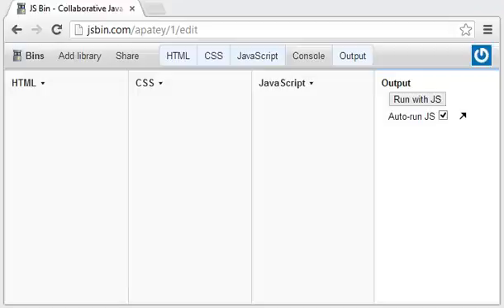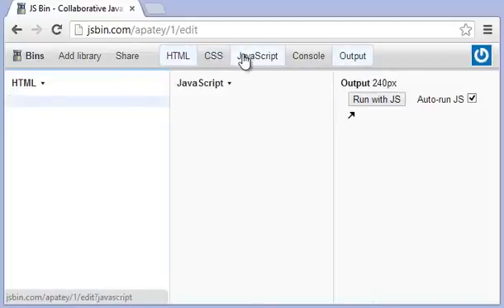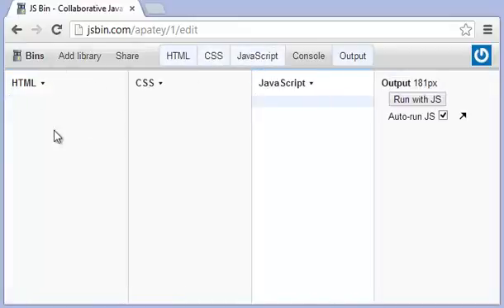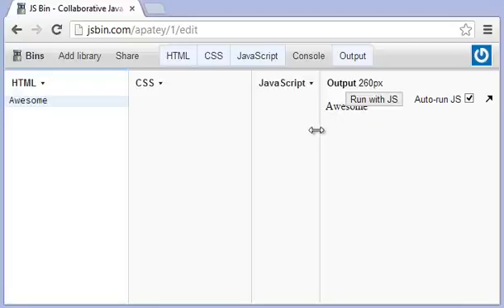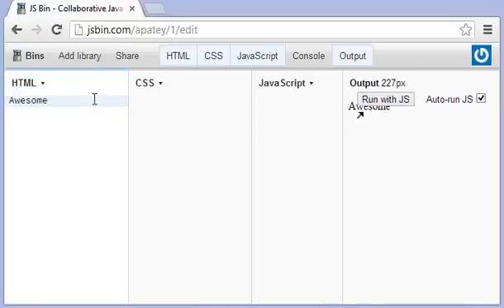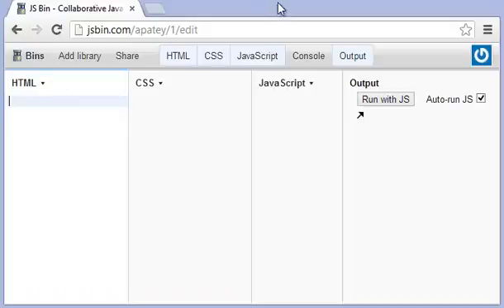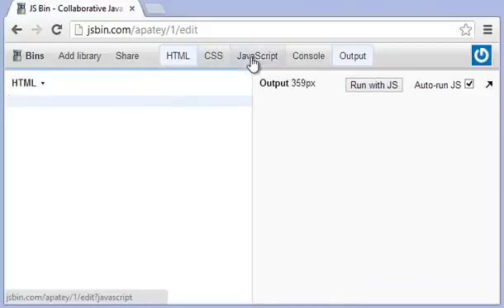003 3 What is JSBIn